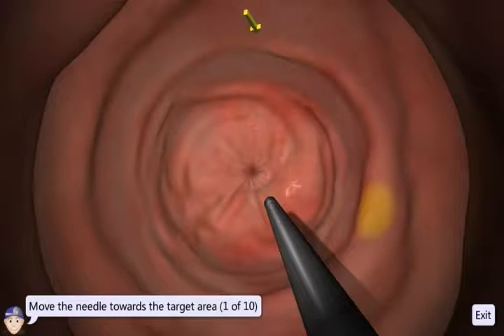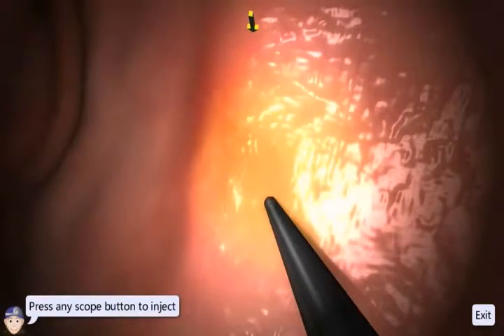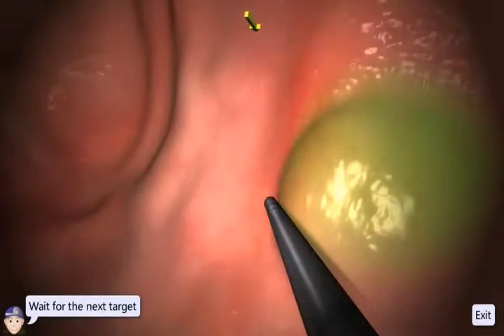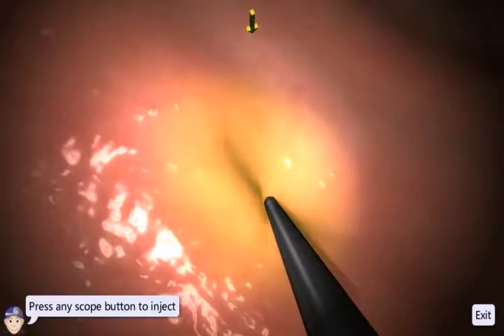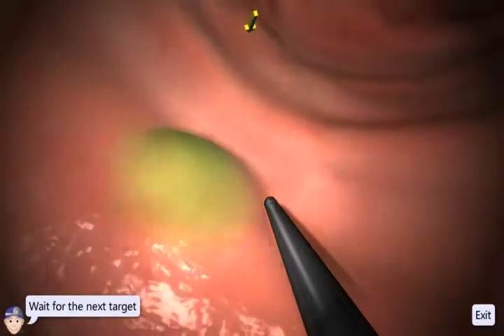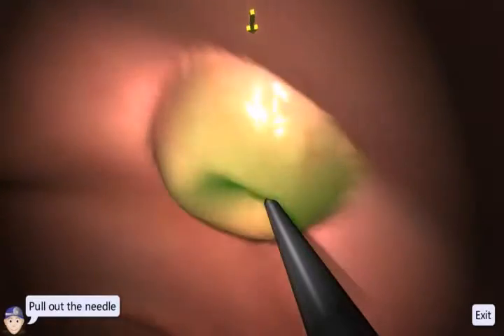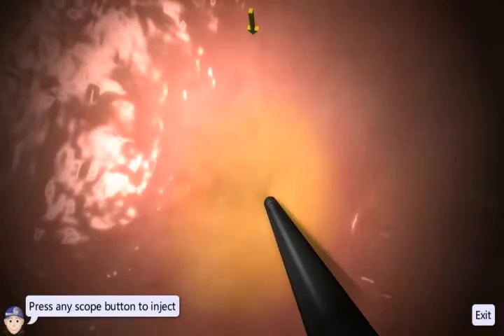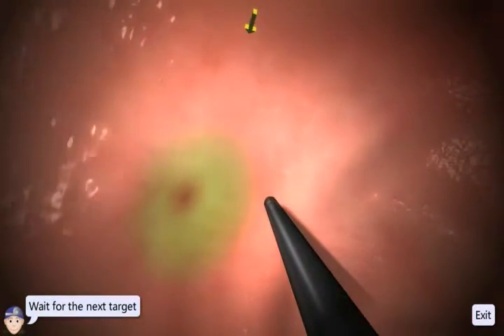EndoSim Injection Schlerotheraphy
EndoSim’s scope features an active channel for biopsy forceps, endoscopic snare and injector, allowing trainees to learn and master key clinical skills related to pathology biopsy, polypectomy biopsy and injection sclerotherapy.